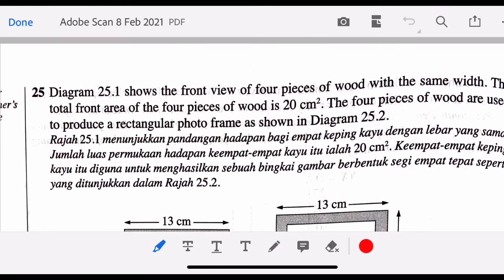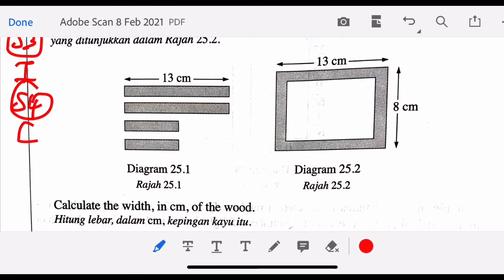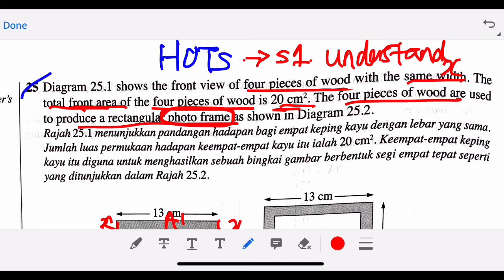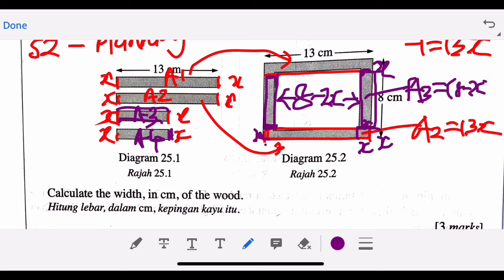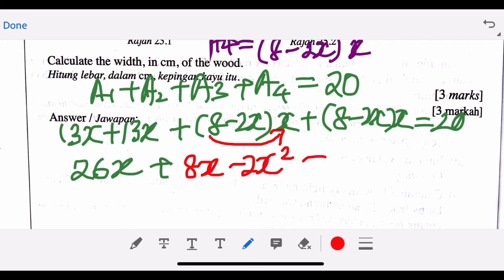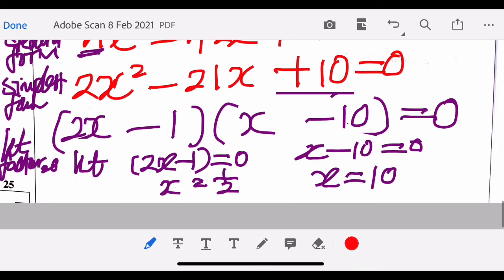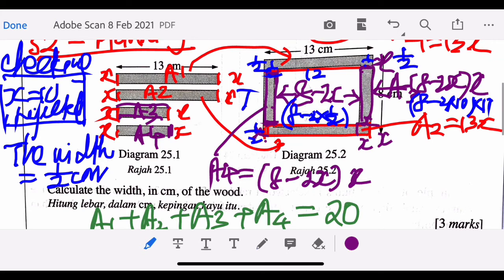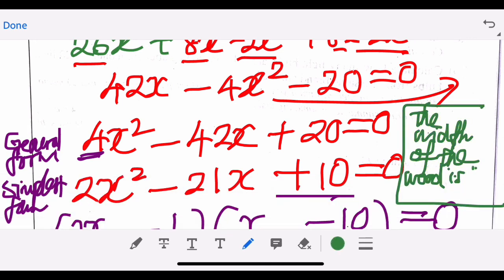SPM2021# SOLVE THE HOTS WITH CALM AND COOL STRATEGY ***UPIC***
HOTS QUESTION UPIC